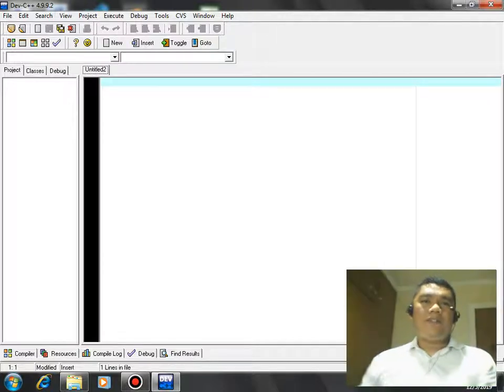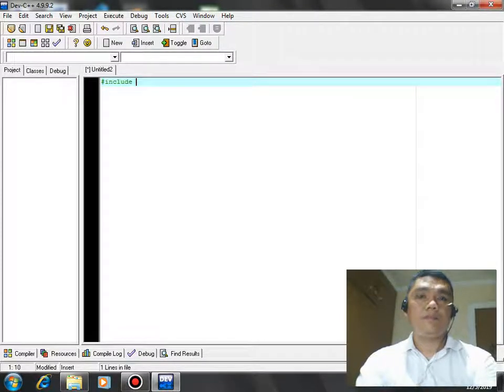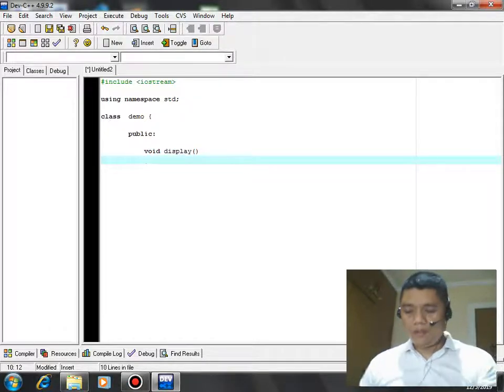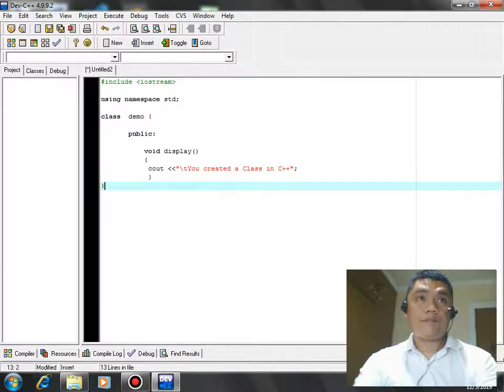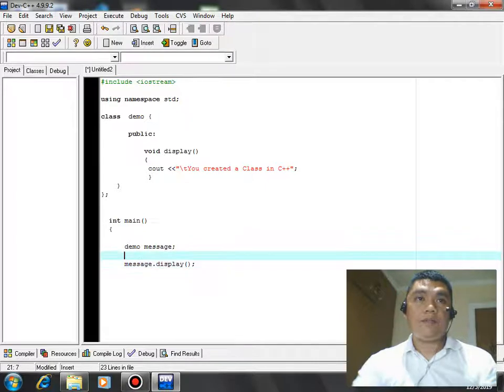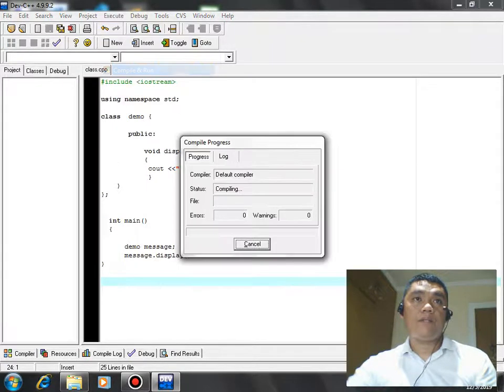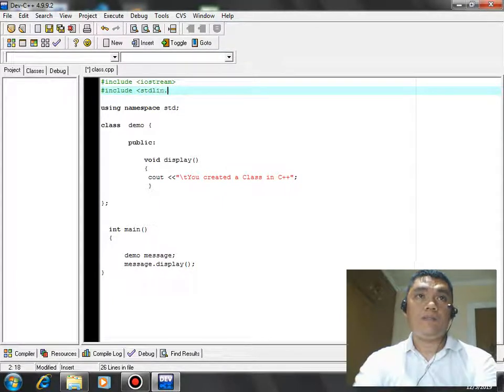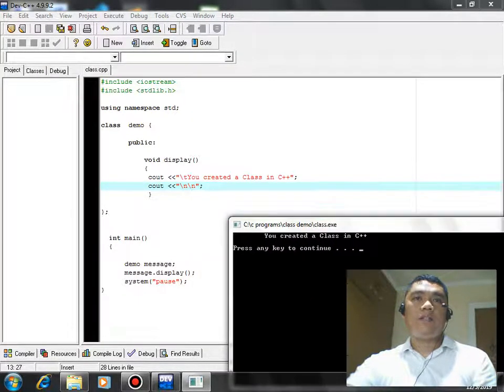Class in C++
I wrote this program to show you how to create a class using the C++ programming language.